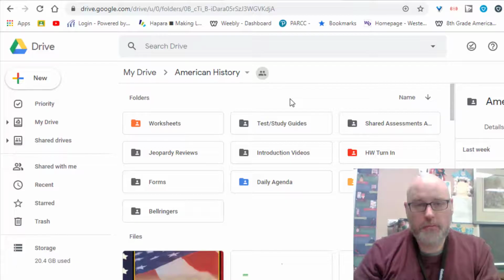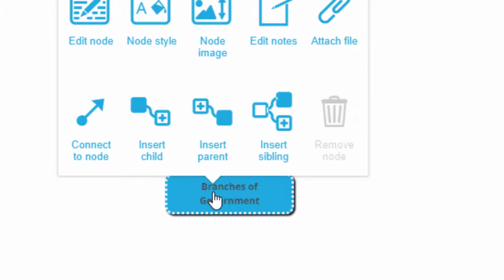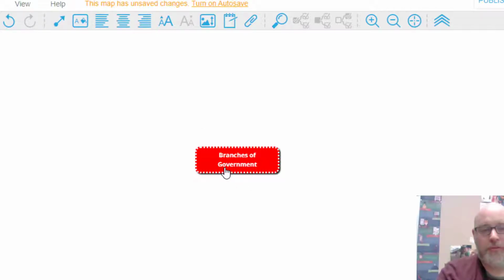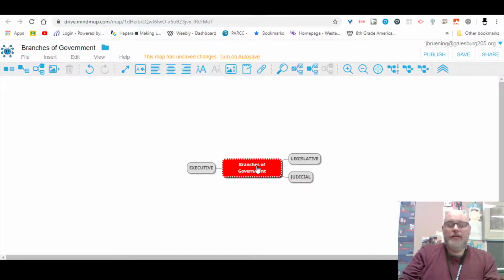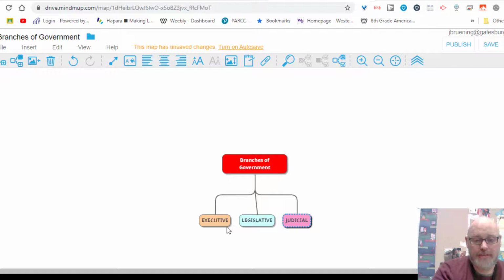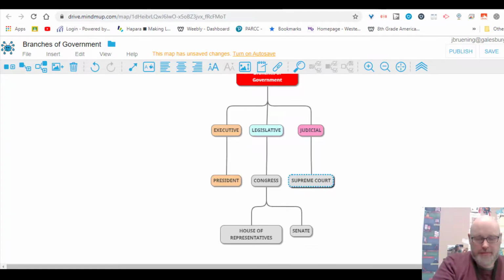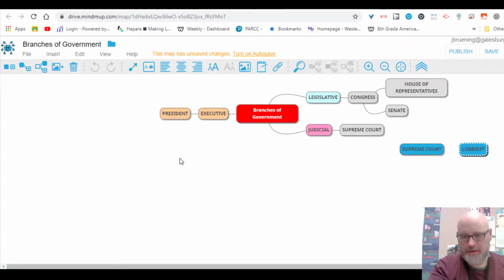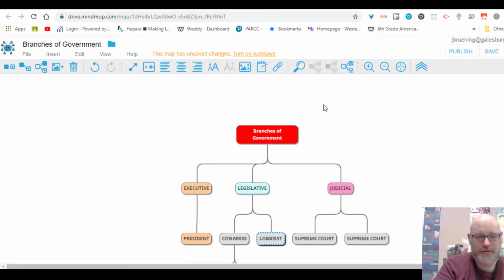Mindmup How To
A fun, creative way to have students connect the dots in their learning.